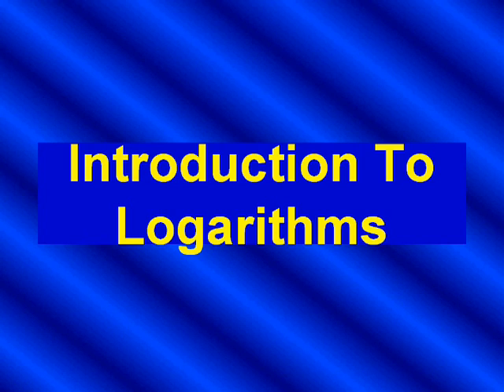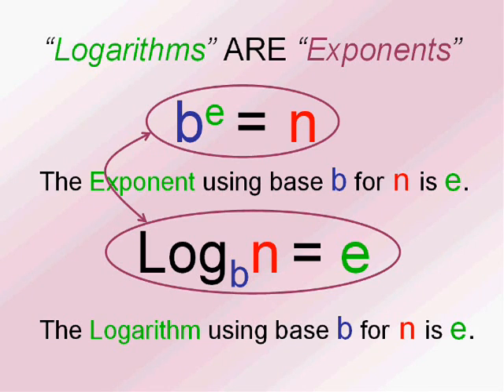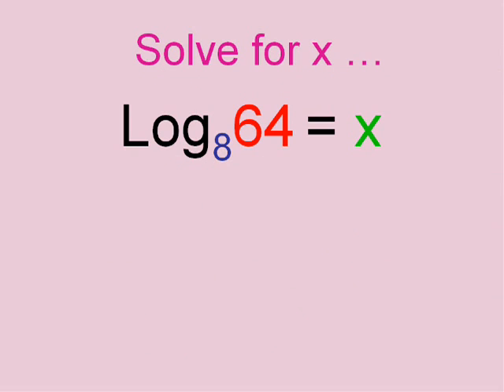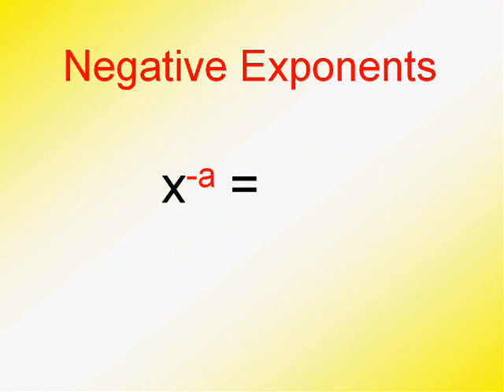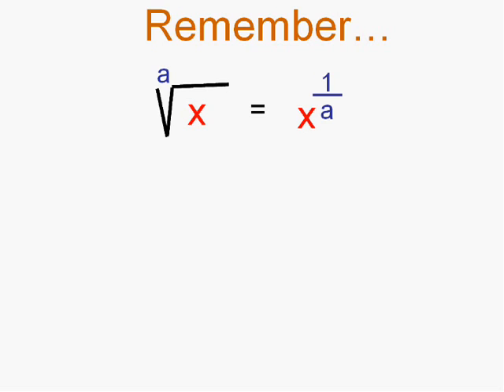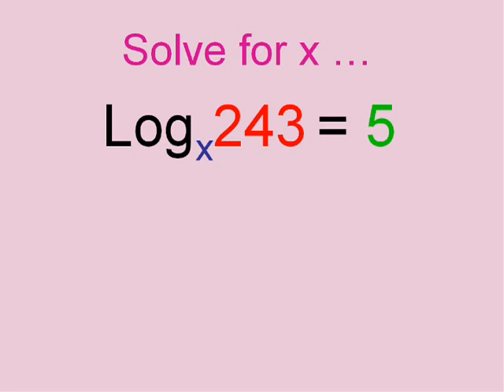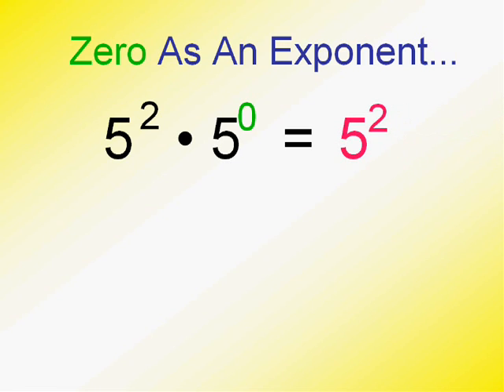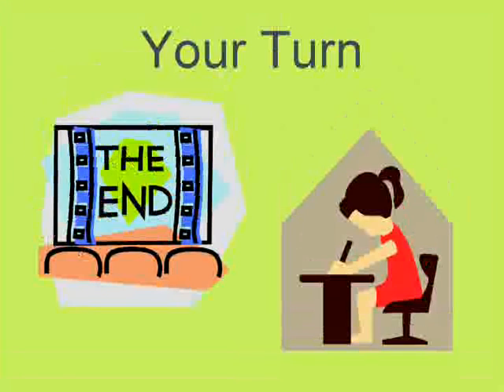Intro To Logarithms